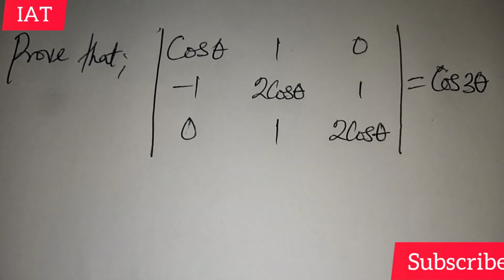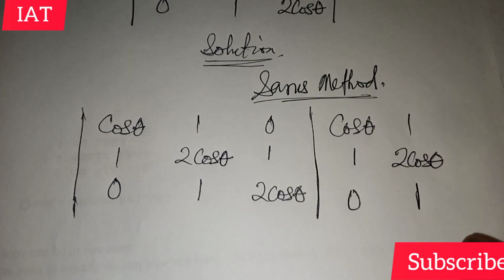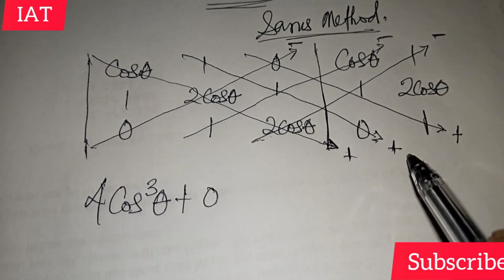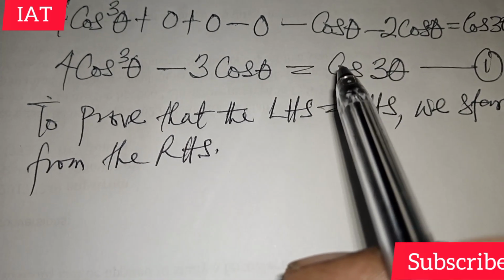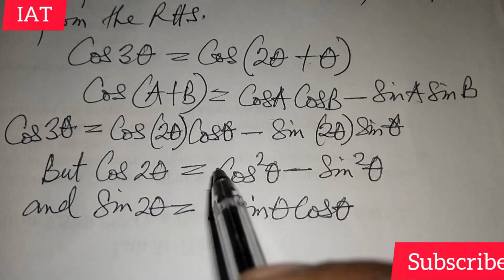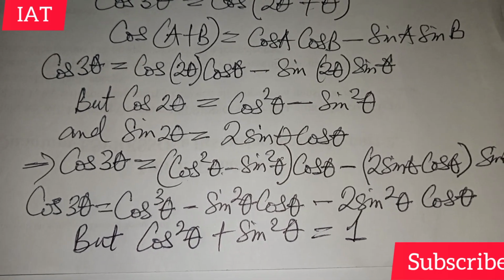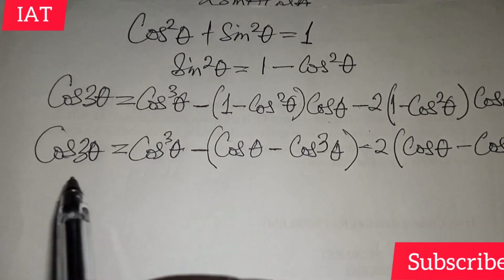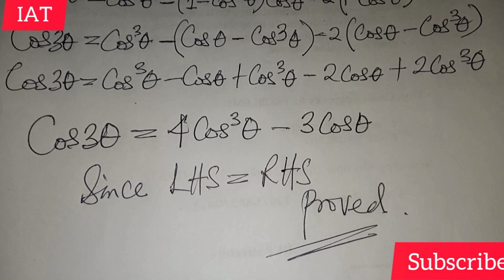Prove the matrix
This is amazing